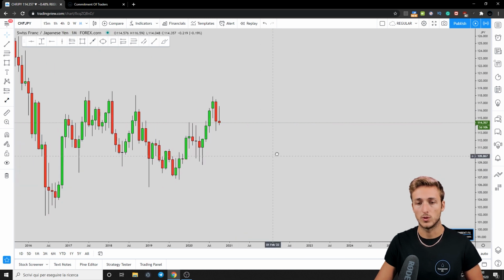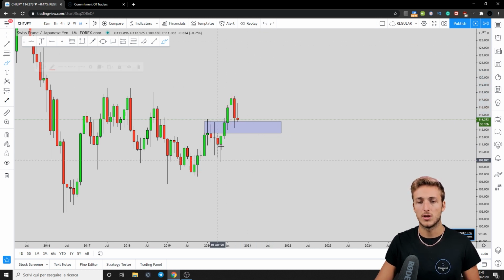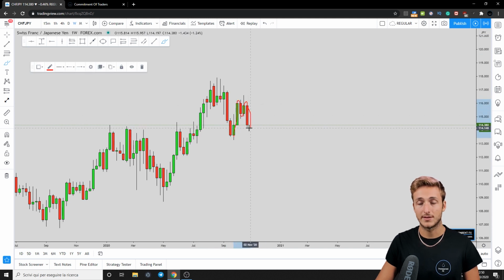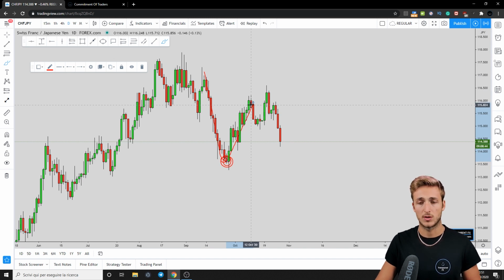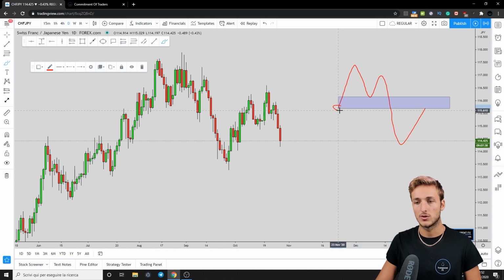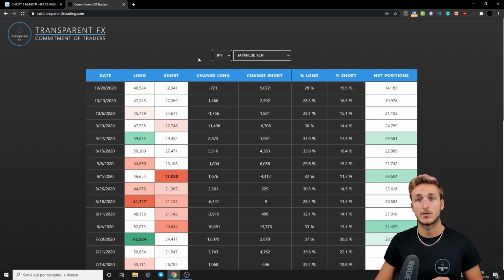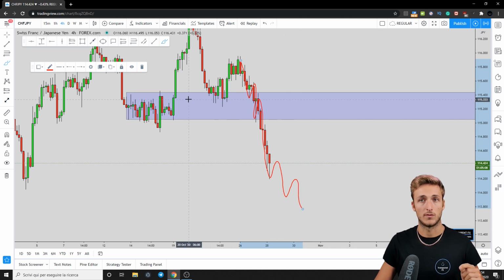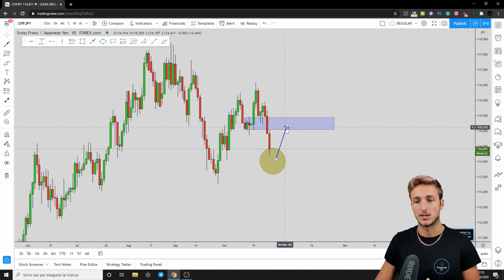SWING TRADING: WILL THE MARKET COMPLETE THE PATTERN?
In this video, I will show you which swing trading opportunity we can be looking for on CHF/JPY, from a technical analysis and order flow perspective. Here below you also find the previous swing trading analysis of the pair, so you can go and check it out to improve your forex trading.